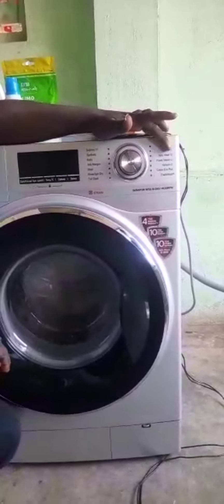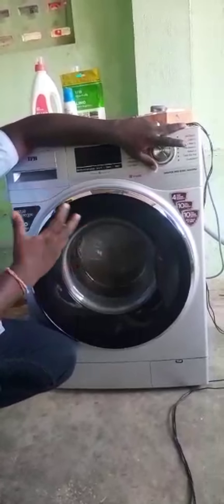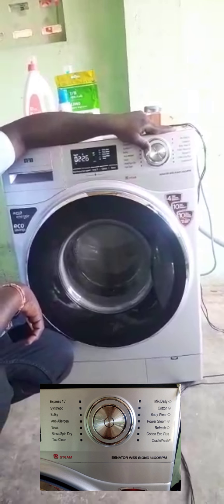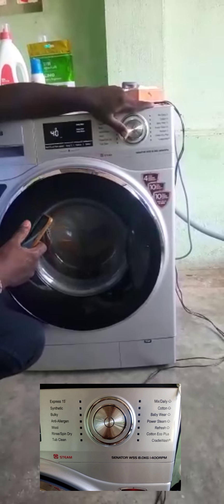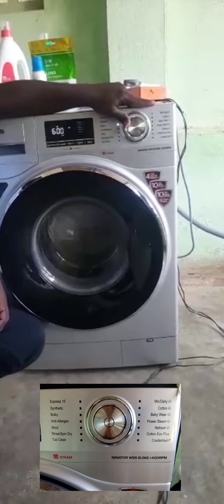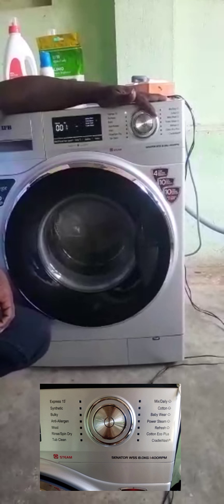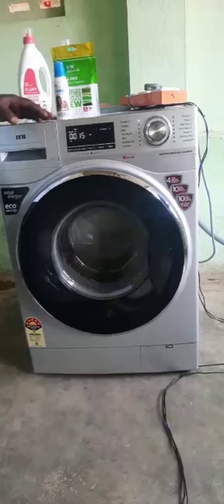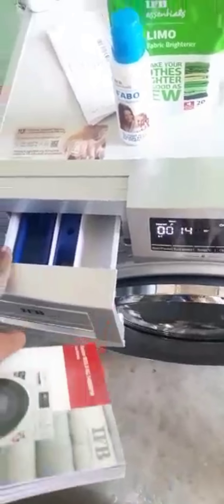IFB 8kg Senator WSS Front load Washing machine STREAM | unboxing and demo video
IFB 8 kg Front load Washing machine stream wss | unboxing and demo video

This s not a promotional and sponsored video, it's for my own shopping experience and honest reviews to you everyone.